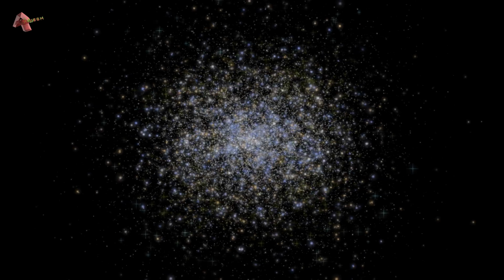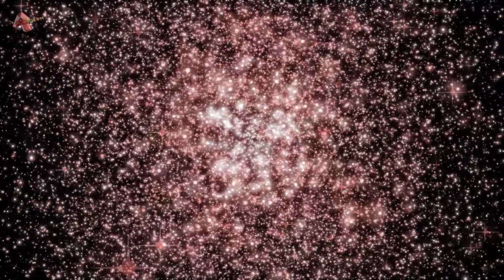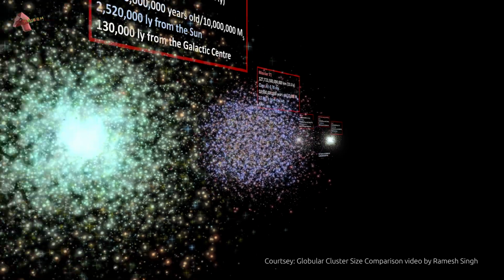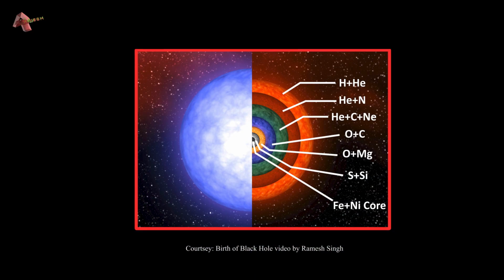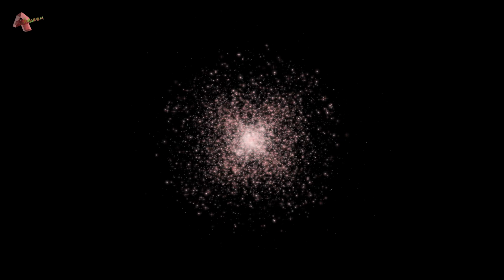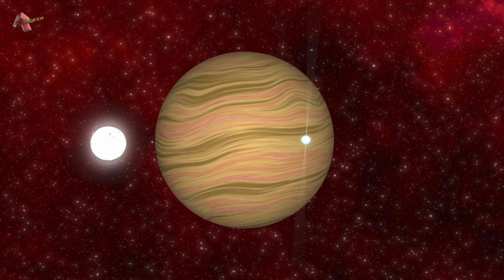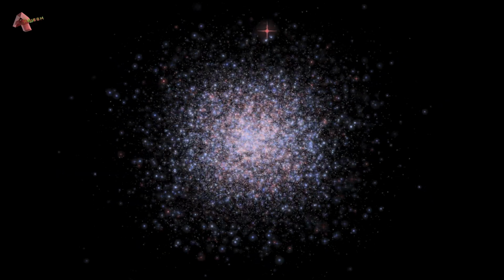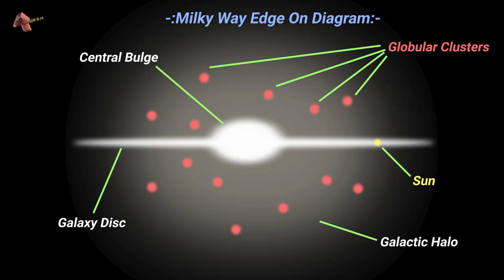Understanding Globular Cluster Superfast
Hi! In this video, we will know about globular clusters that are located at the halo of the galaxies.

Our home galaxy milky way has more than 150 globular clusters. Our neighboring galaxy  Andromeda has around 500 globular clusters and roughly 1,500 globular clusters are discovered in the M87 galaxy.

Since these stars are densely packed they are tightly bound together by gravity that molds the cluster into a spherical and sometimes ellipsoidal shape.

Check out the video for more info. Thanks!

Chapters:

0:00 What is a Globular Cluster?
0:50 Classification of Globular Cluster and Metallicity
2:09 Exoplanet in Globular Cluster
2:35 Use of Globular Cluster in Measurement
3:00 Blue Straggler Stars